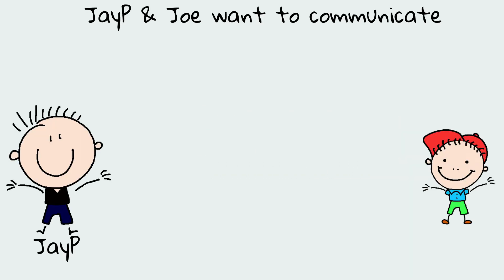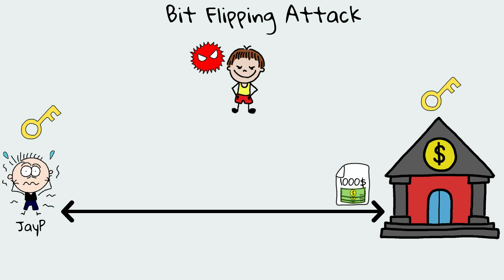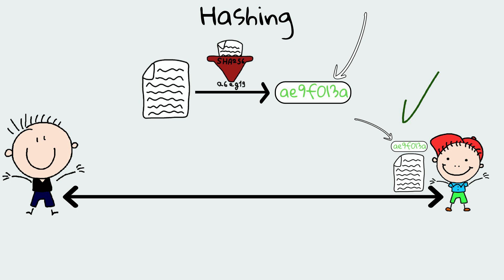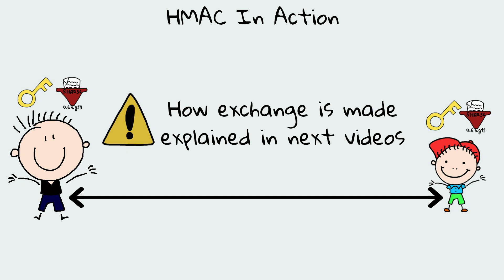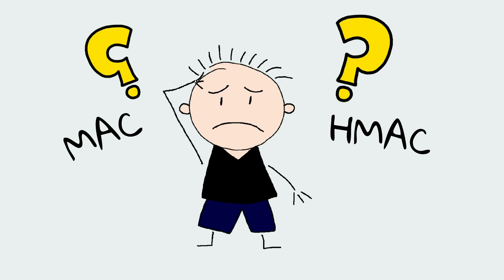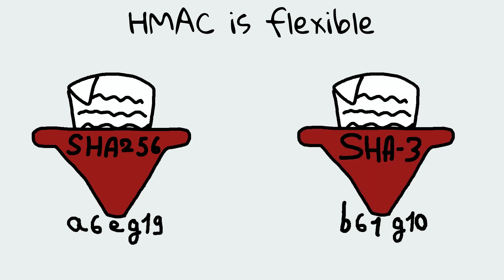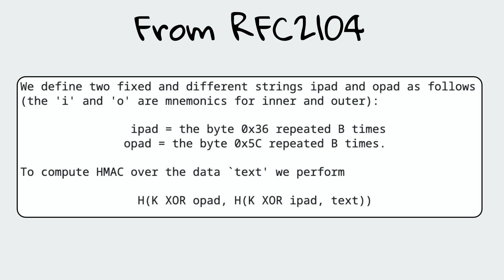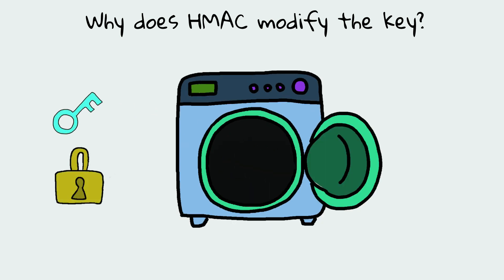HMAC & Message Authentication Codes (MACs) - Why Hashing alone is NOT ENOUGH for data integrity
This is one of the many videos in the mini-series of HTTPS

Any developer should understand the importance of TLS, and understanding Message Authentication Codes is a critical prerequisite.
Understand in this video why hashing alone won't do it for integrity, and learn why HMAC is used in TLS

0:00 Introduction
0:40 Bit Flipping Attack
1:14 Hashing
1:55 The problem with Hashing
2:19 What is HMAC
3:25 MAC algorithms
3:51 HMAC in TLS
4:07 HMAC is flexible
4:17 HMAC is standardized
4:32 Security of HMAC
5:25 Why HMAC modifies key internally
5:55 THE END